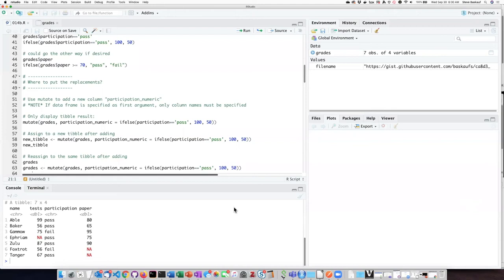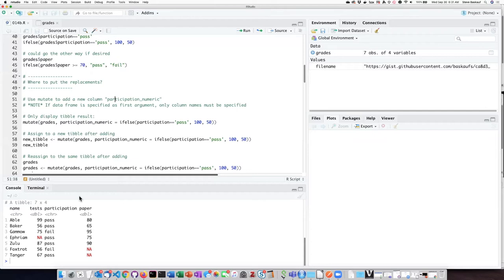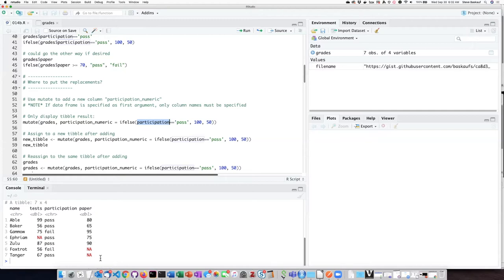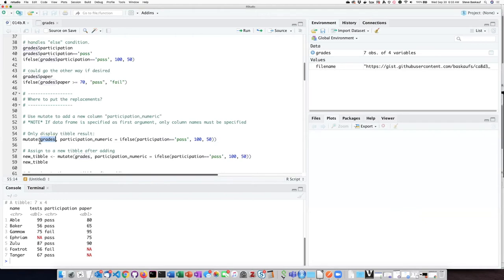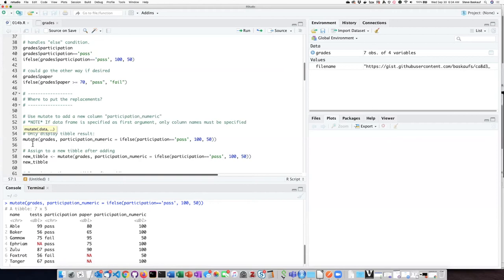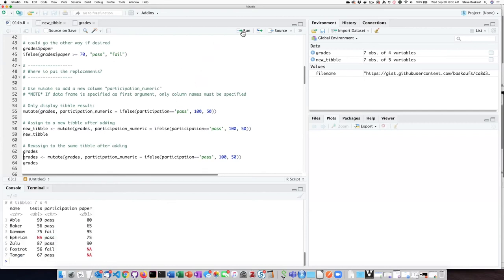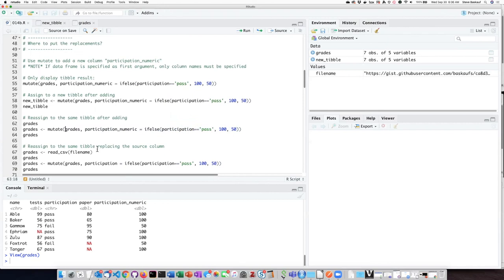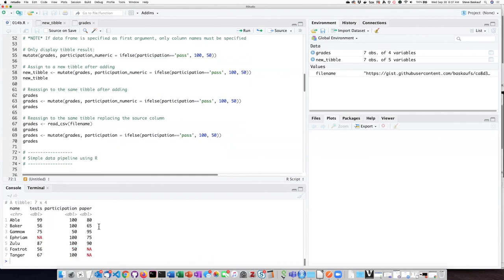014l Changing tibbles with ifelse()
R for beginners - Changing tibbles with ifelse()